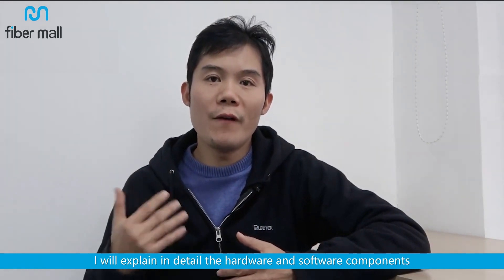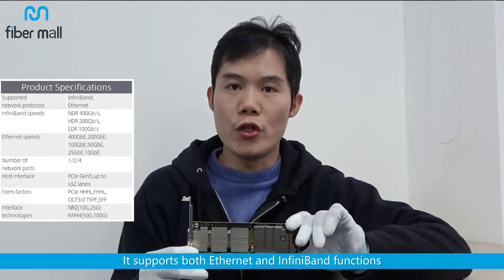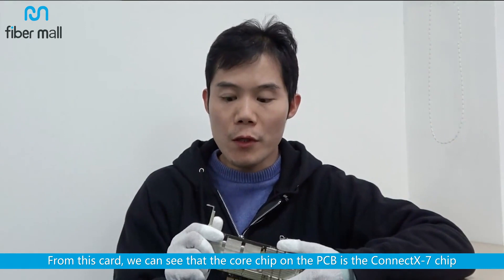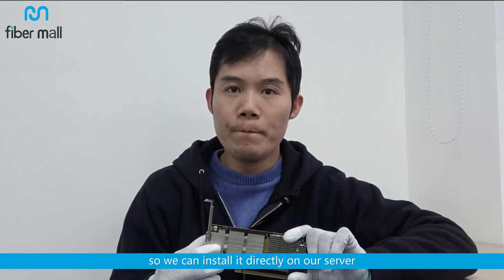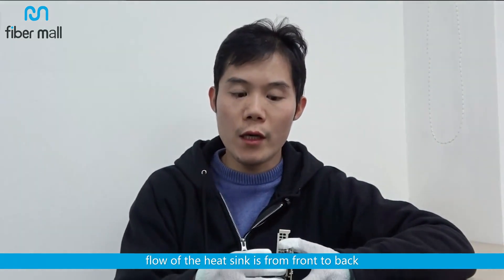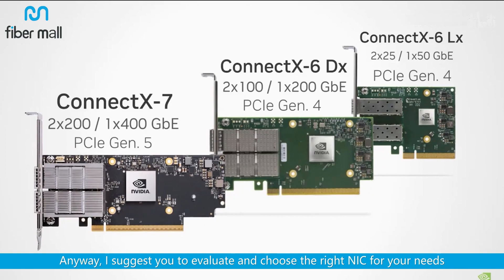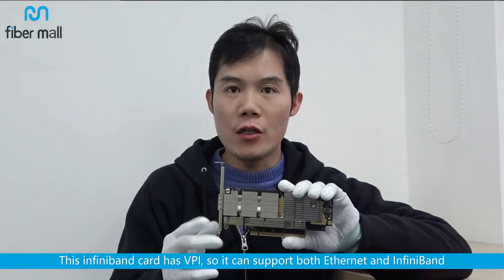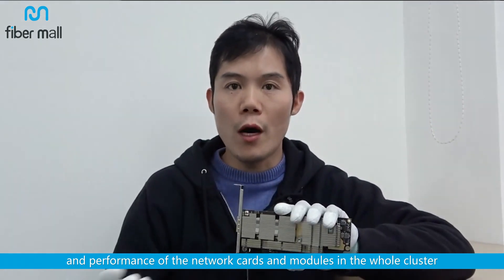NVIDIA ConnectX-7 NIC Introduction | FiberMall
The NVIDIA ConnectX-7 NIC is a network interface card that provides high-performance networking, storage, security, and manageability services for cloud, telecommunications, AI, and enterprise workloads. It supports up to four ports of connectivity and 400Gb/s of throughput, and it features hardware-accelerated encryption/decryption, RDMA, and collective operations. It also supports PCIe Gen5, NVMe over TCP, and accurate timing protocols.
Today, I will introduce you to the new products and solutions from Nvidia networking. I will explain in detail the hardware and software components. The hardware family includes network cards, DPU, switches, cables, and transceivers.